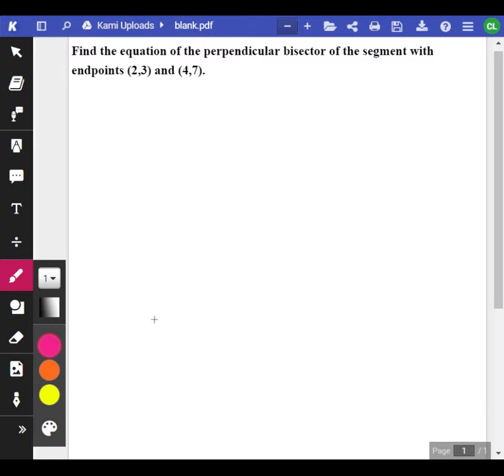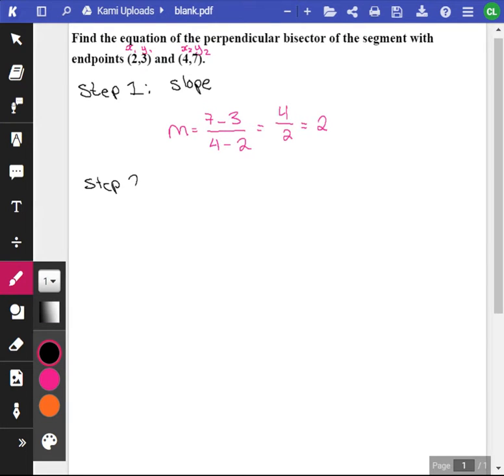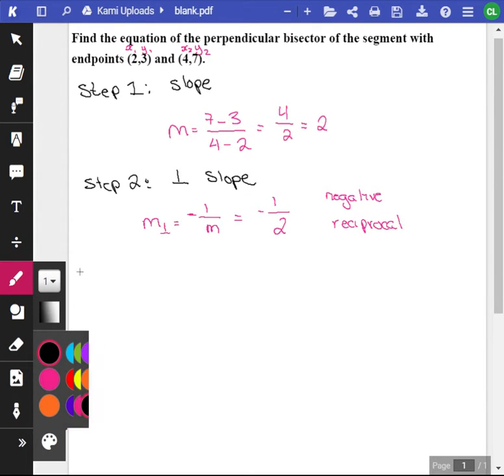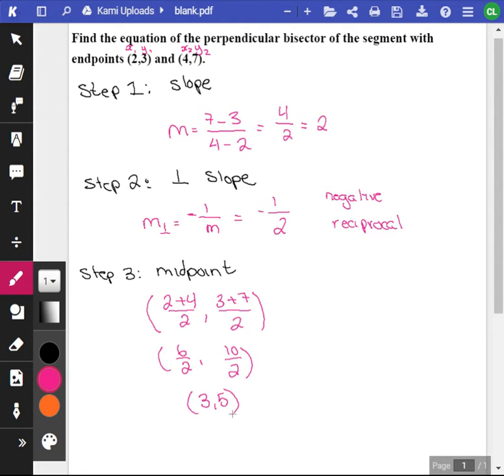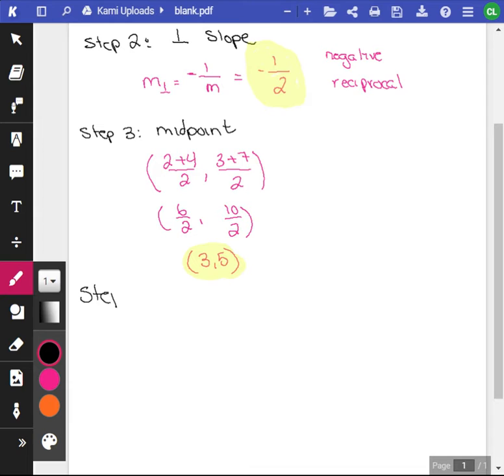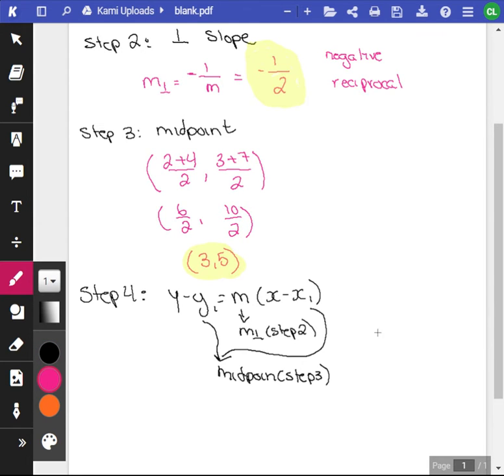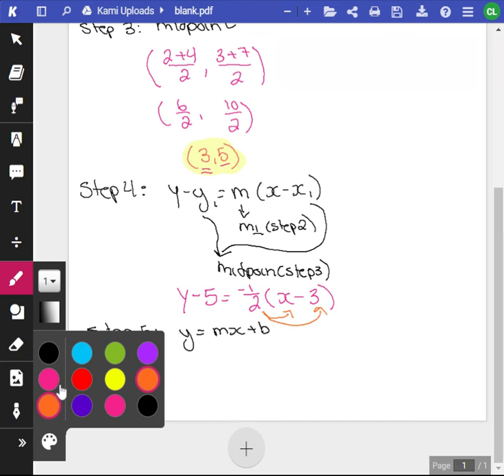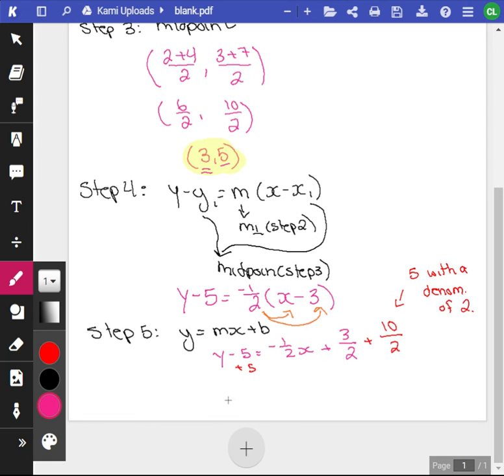Perpendicular Bisectors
This video is a review of how to find a perpendicular bisector of a given line segment.